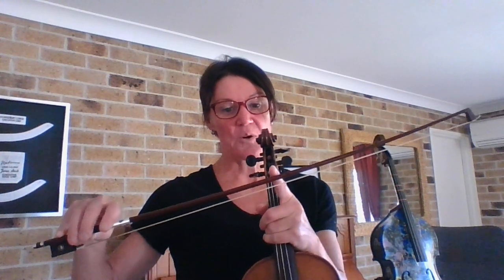White Bead Rd 2 Violin Intermediate